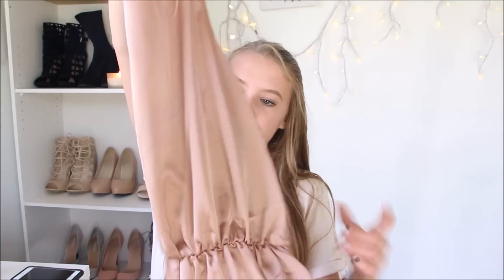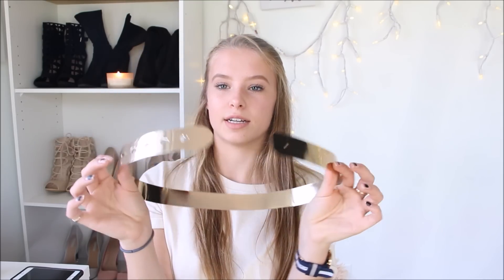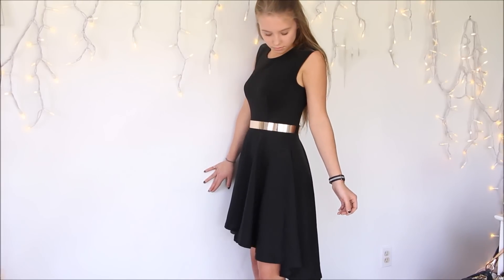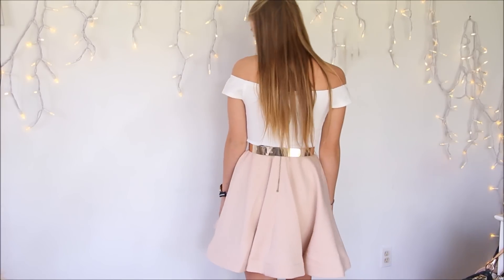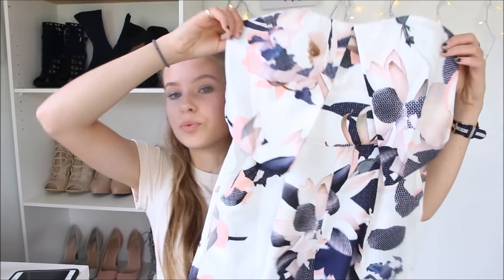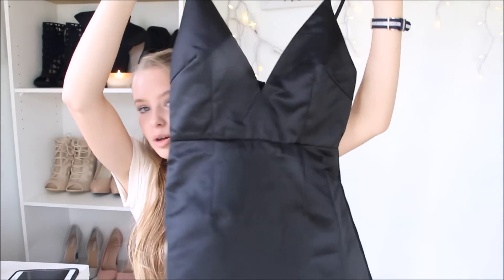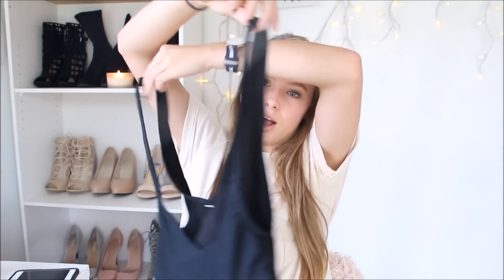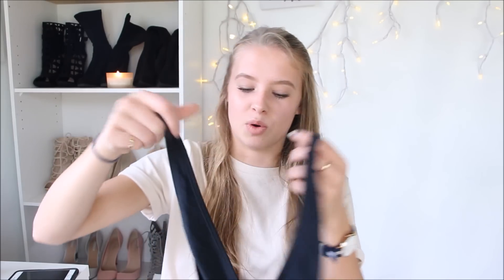SPRING CLOTHING HAUL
DID YOU LIKE THIS VIDEO? IT REALLY HELPS ME OUT ☺️

WHAT I'M WEARING:
Romper: Showpo

COMMENT VIDEOS THAT YOU WOULD LIKE TO SEE ME DO! ❤

NuMe code for $24.99 straighteners for MOTHERS DAY USE CODE: MOMDAY

(exp. June 15th)

Code to get the spin brush for $30: SPIN467 at vanityplanet.com

VINE: Katelyn Sierra
Musical.ly: Katelynsierrahall